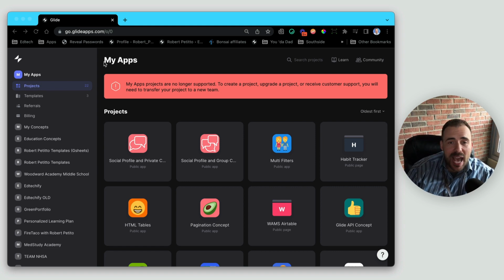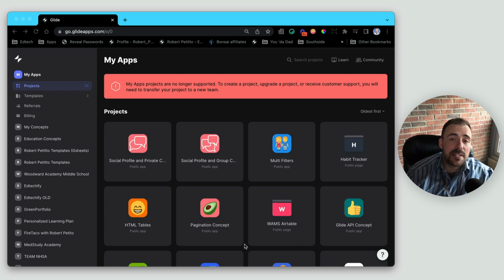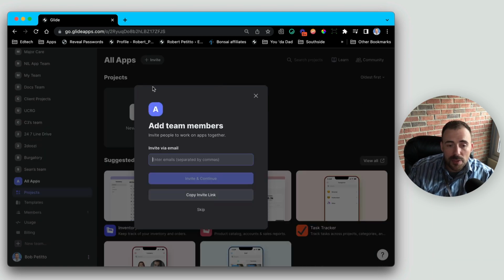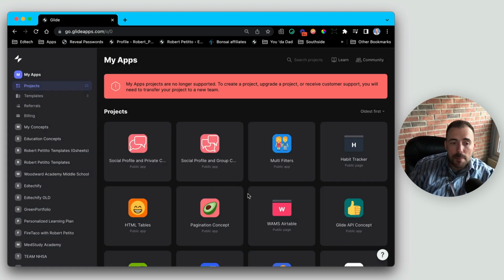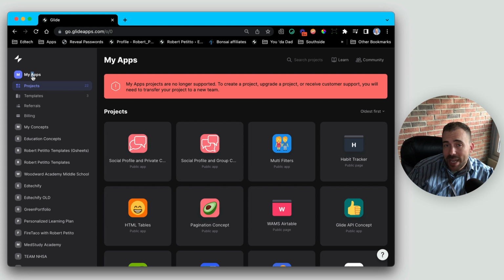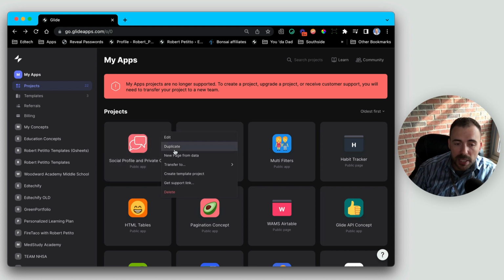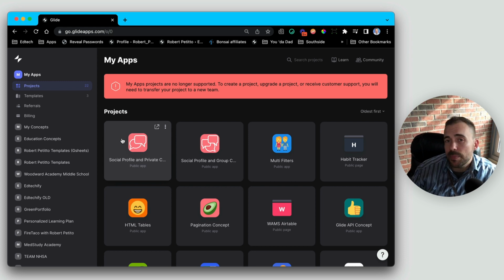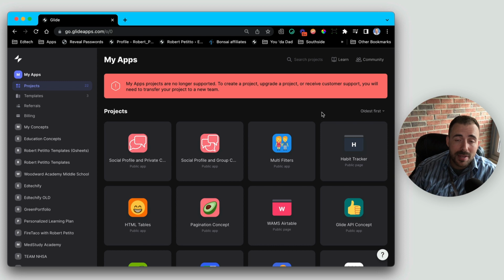Glide: The Unsupported My Apps Folder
👉 In this video, you'll learn what to do with all your apps in the now unsupported My Apps folder in Glide.